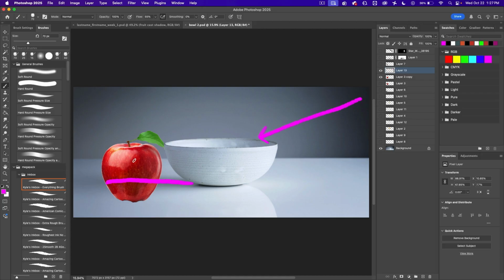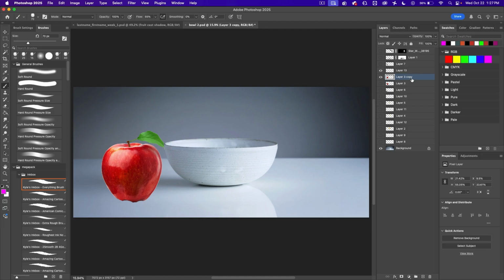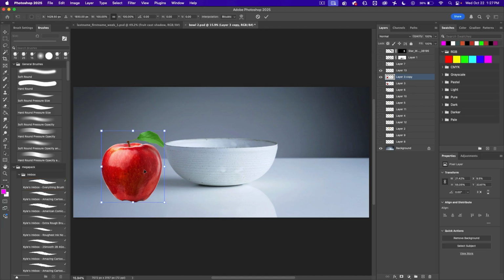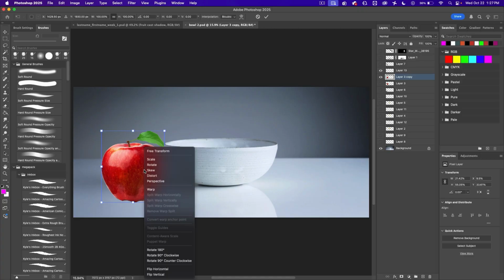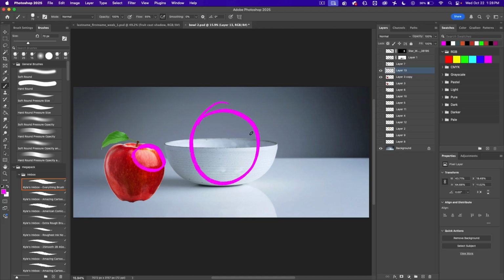Photoshop for beginners: Working with Light and Shadow with Merged Images